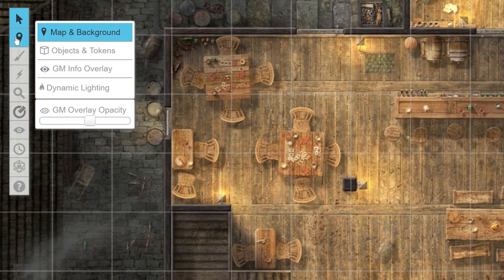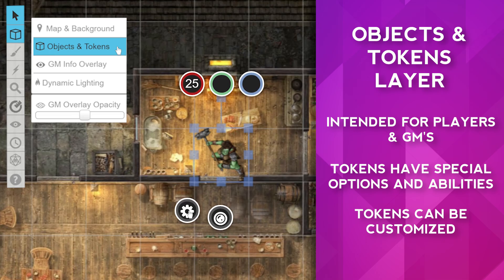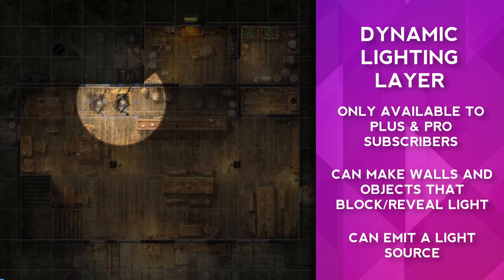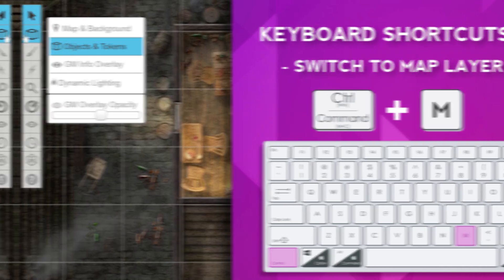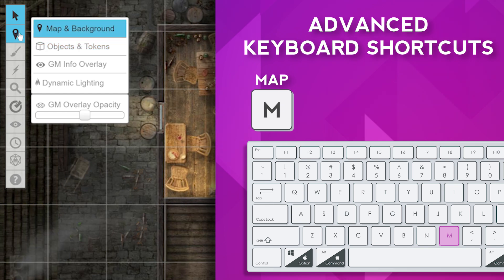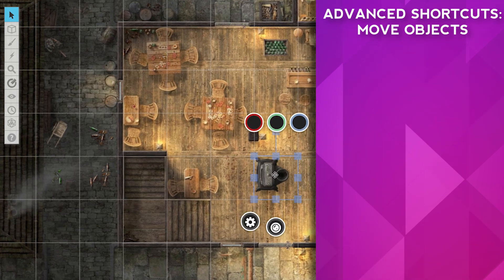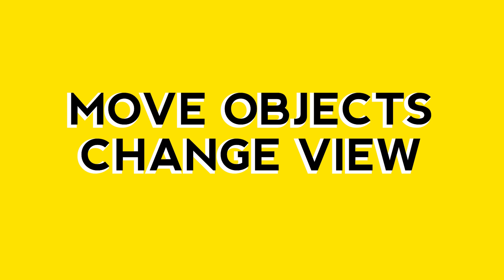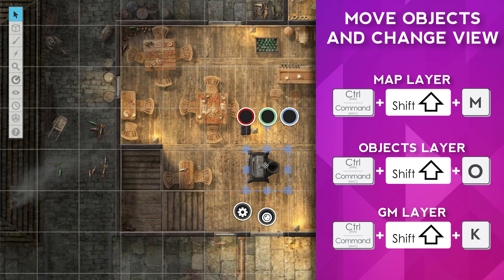How Layers Work in Roll20 Explained | Tutorial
Learn how to navigate layers on Roll20 in this quick tutorial. We explain how the layers work, how to access each one, and how to easily move between them with keyboard shortcuts.

⏰ Time Stamps
00:00 Layers Explained
00:13 Map Layer Basics
00:29 Objects & Tokens Layer Basics
00:50 GM Info Layer Basics
01:19 Dynamic Lighting Layer (Plus & Pro Subscriber Feature)
01:39 Navigating Between Layers
02:01 Shortcuts for Navigating Between Layers: Ctrl + M, Ctrl + O, Ctrl + K
02:34 Navigating Between Layers: M, O, K
03:04 Moving Objects Between Layers
03:30 Moving Objects Between Layers: L + M, L + O, L + K, L + ,
04:11 Moving Objects Between Layers AND Changing your View
04:17 Advanced Keyboard Shortcuts for Moving Objects Between Layers AND Changing your View: Ctrl + Shift + M, Ctrl + Shift + O, Ctrl + Shift + K